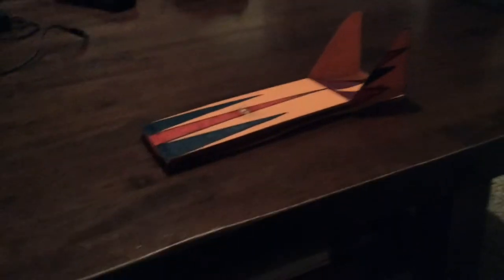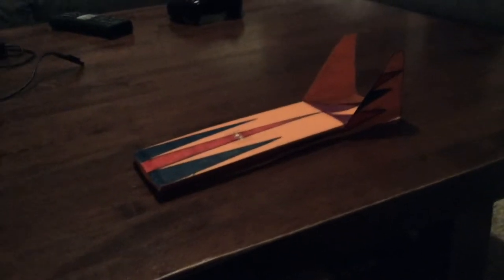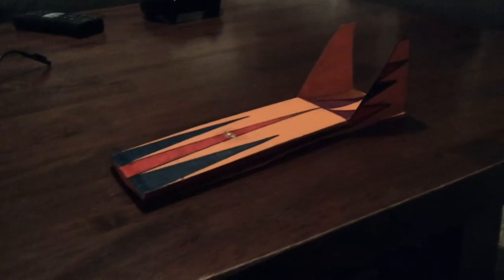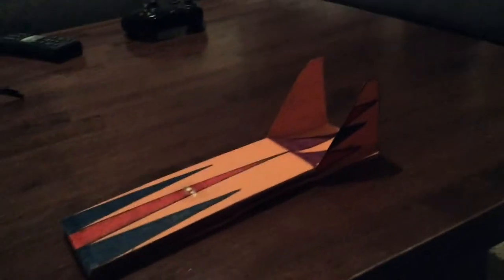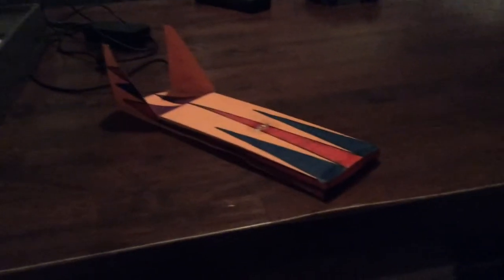coltiank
Students had to build and launch a skimmer. In their video thy had to describe which elements of design they used on their skimmer and why and they had to explain how the skimmer is designed to take advantage of Bernoulli's Principle.